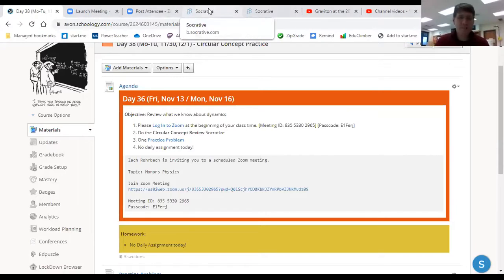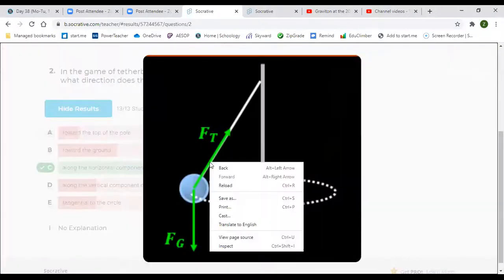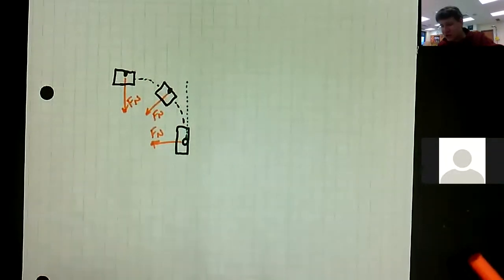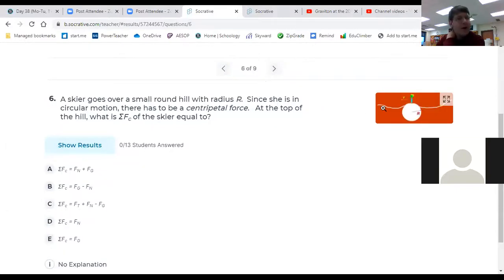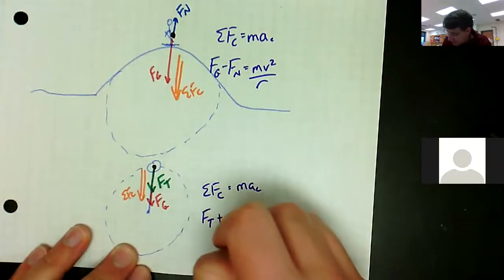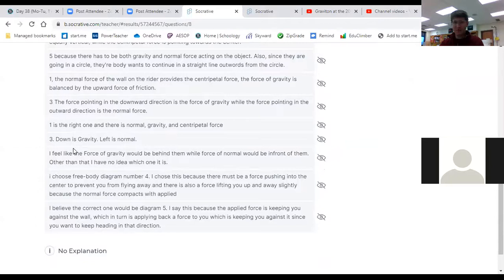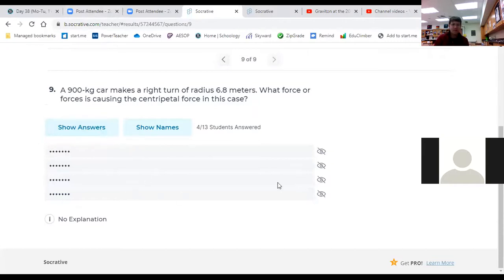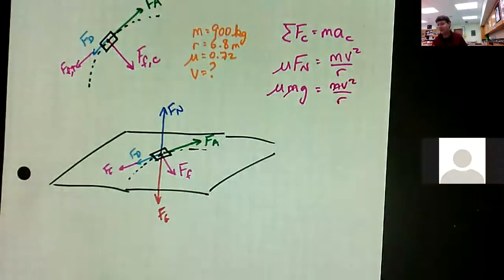11/30 - Honors Physics - Period 7